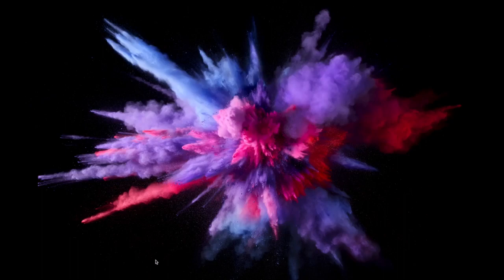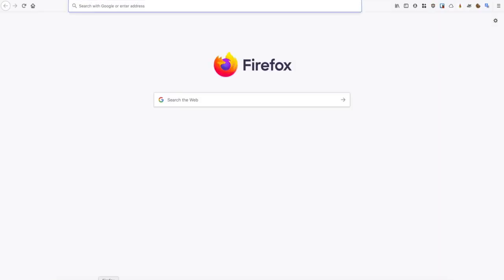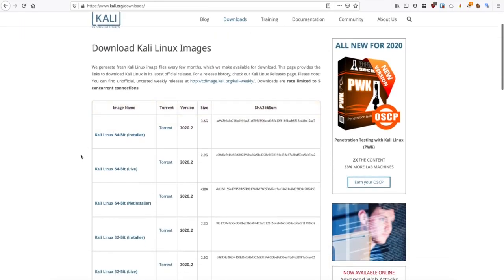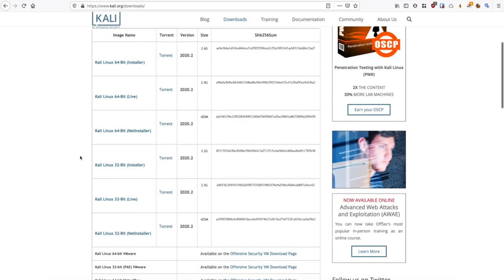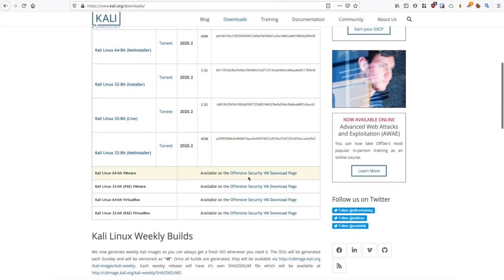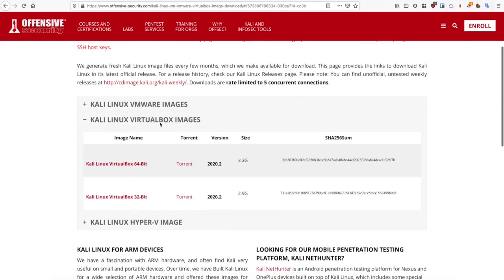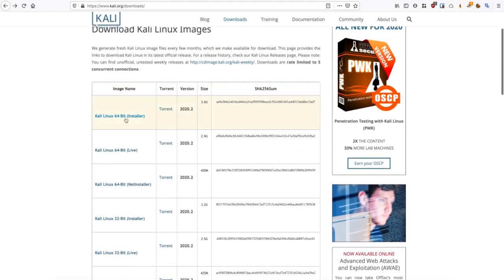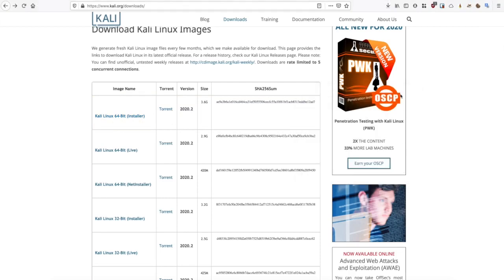23 Installing Kali From ISO File for Virtualbox Step1